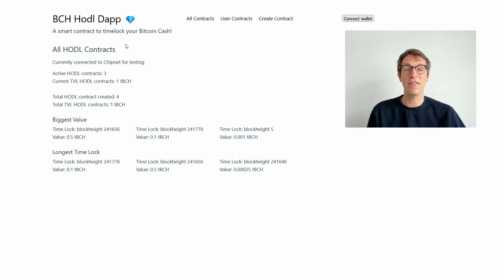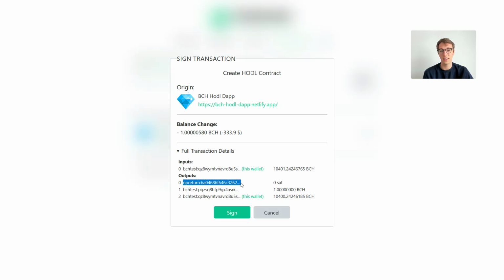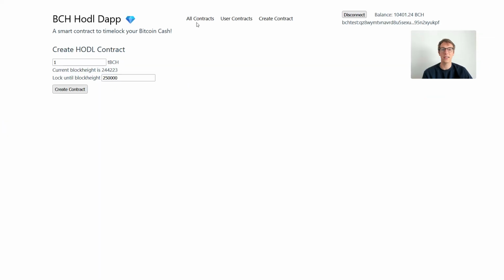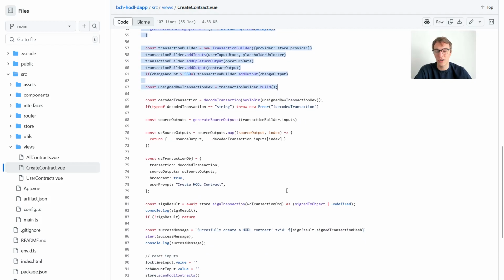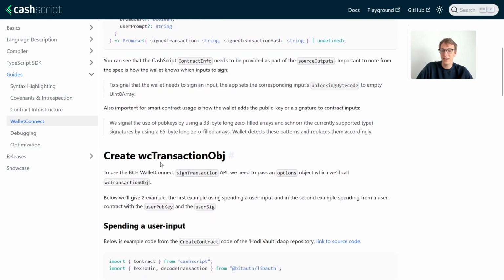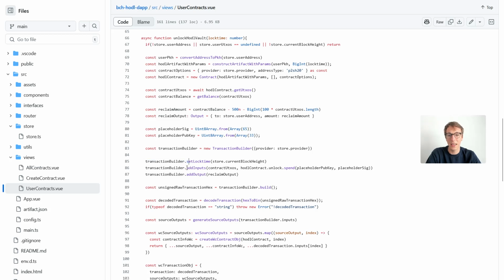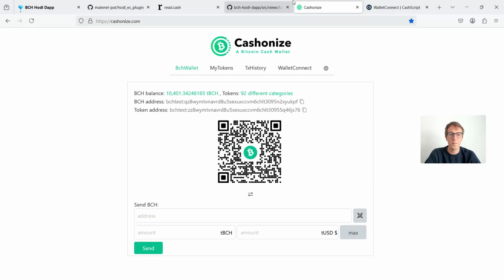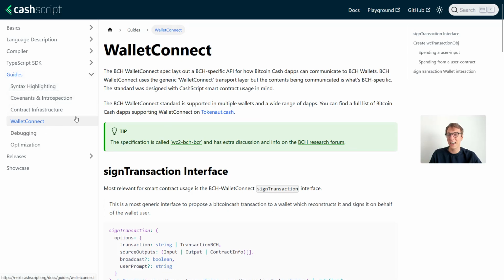Want to Build a BCH DApp? Here’s my Blueprint!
I created a BitcoinCash Dapp within 24h to showcase how you canbuild smart contract apps on BCH

HODL - smart contract plugin for Electron Cash to timelock BCH blogpost